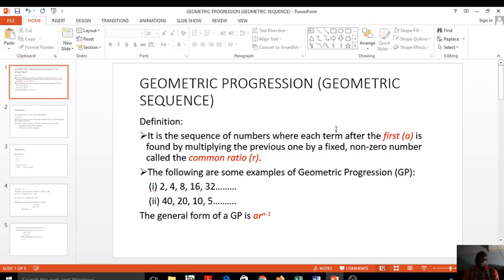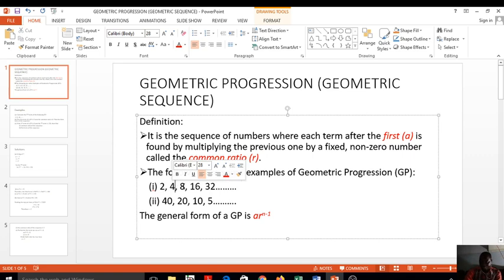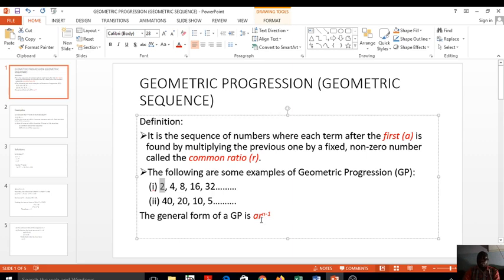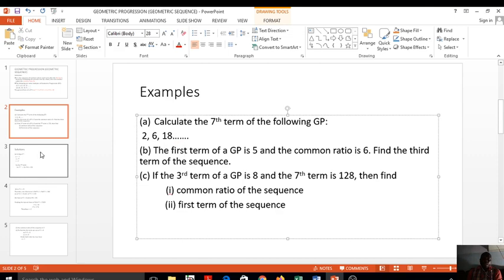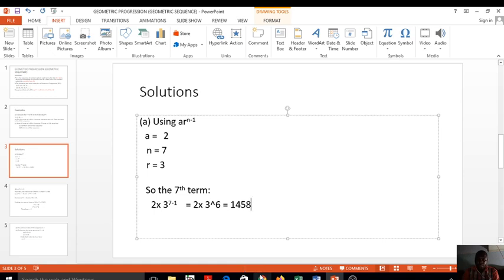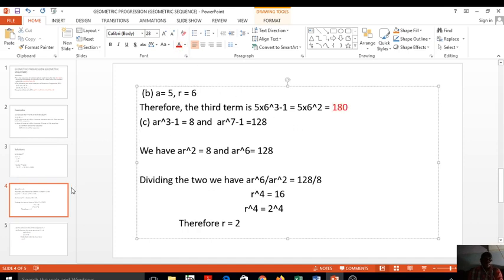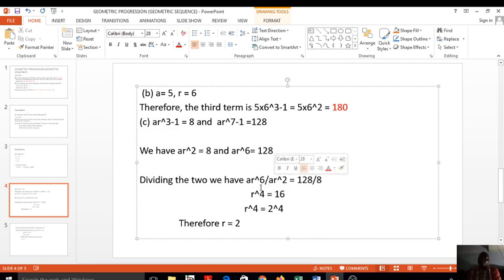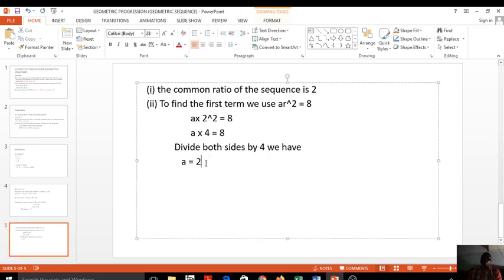Geometric Progression (GP)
Learn Geometric Progression with Maphunziro Team.